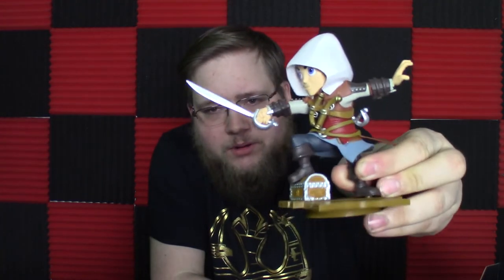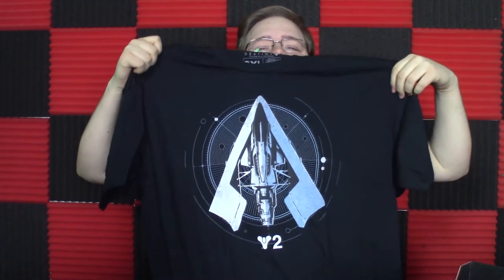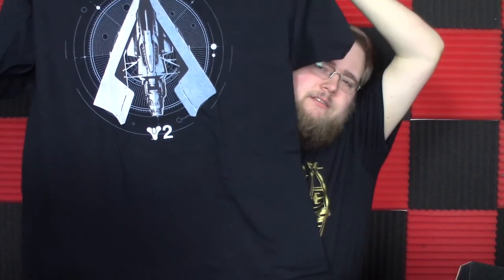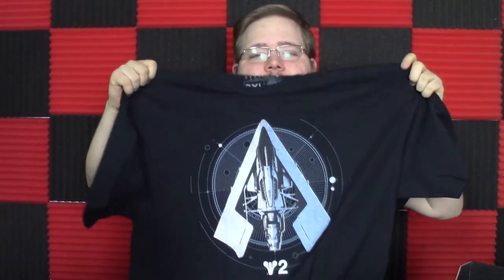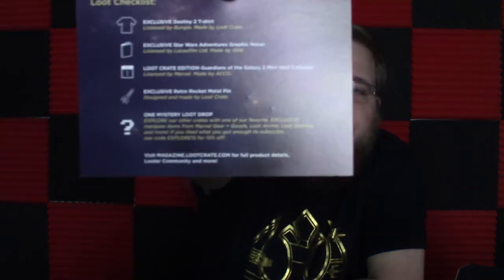Loot Crate Unboxing - December 2017: Explore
Pen is back at it with December 2017's Explore themed Lootcrate with items from Guardians of the Galaxy Vol. 2, Star Wars, Assassins Creed: Black Flag, and more!